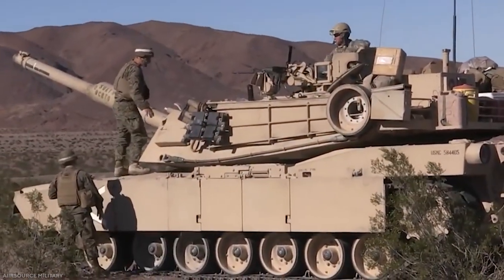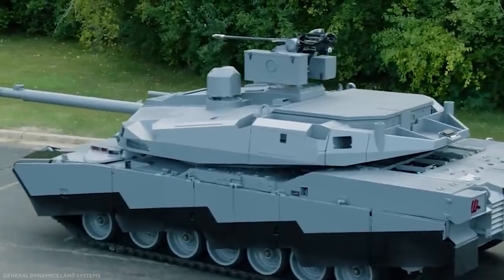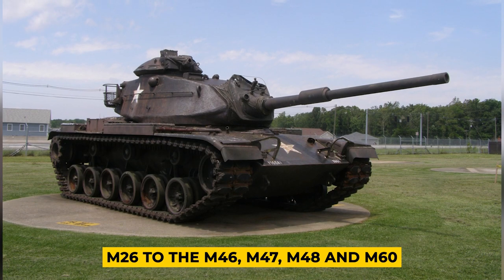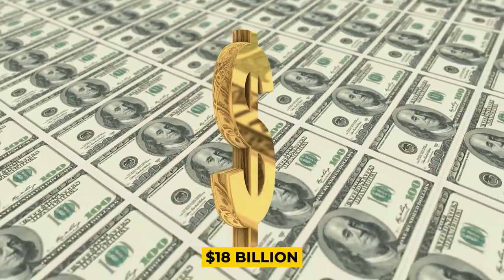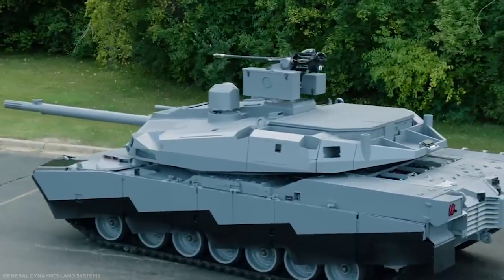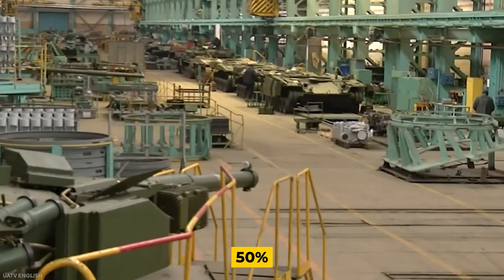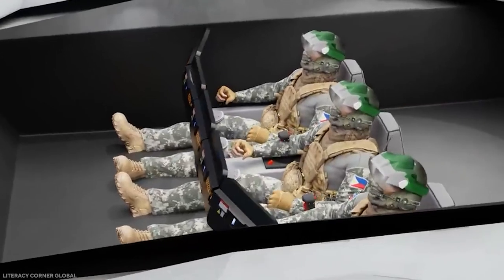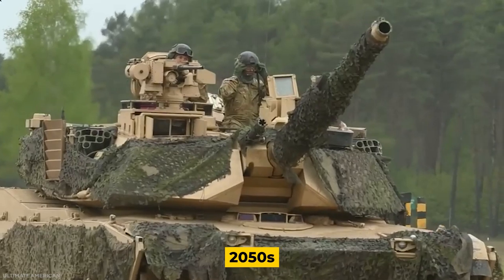US REVEALED After 40 Years the Next Generation Tank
Iron Duty is a channel that focuses on the latest News and Trends around Millitary and their high tech Vehicles. We showcase the future and history of the most powerfull Planes, Tanks and many more Overwhelming War vehicles used by different countries
About Iron Duty
🎥 Videos about Latest Millitary Vehicles
🎨 Written, voiced and produced by Iron Duty in all respects for the future!